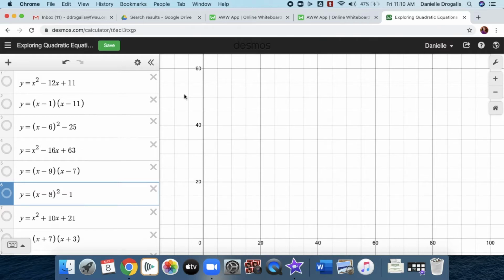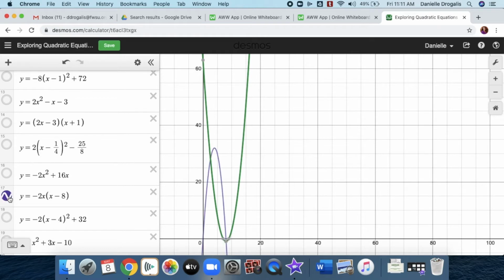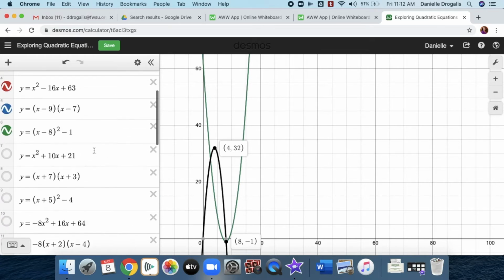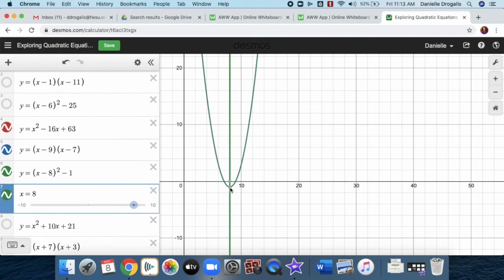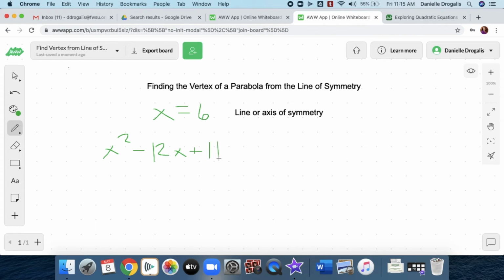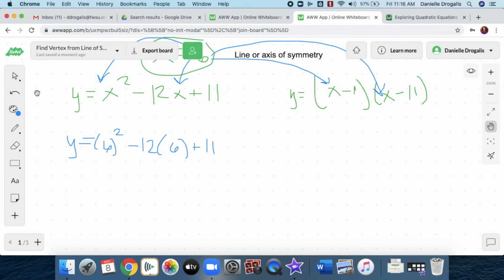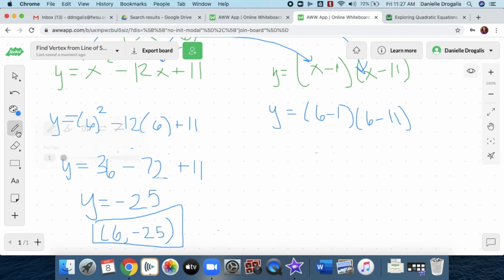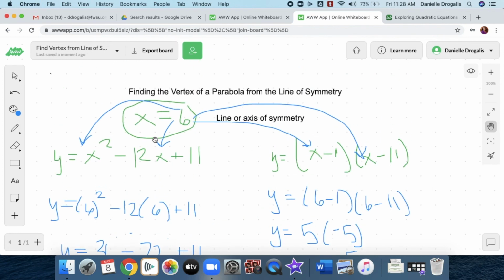How Find The Vertex From the Axis of Symmetry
Greetings Franklin West!  Here is a video about all the different ways you can identify the vertex of a parabola.  We can find the vertex from the visual presentation of the graph, from the equations and from knowing the connection between the vertex and the line (or axis) of symmetry.  The reason we need to know all the different ways is because not all problems have the same starting point.  Depending upon what you are given or what direction you have taken yourself already, you can navigate your way to the vertex every time.  Enjoy!